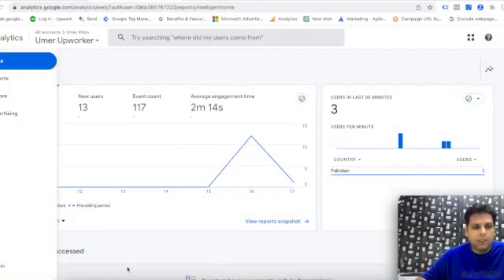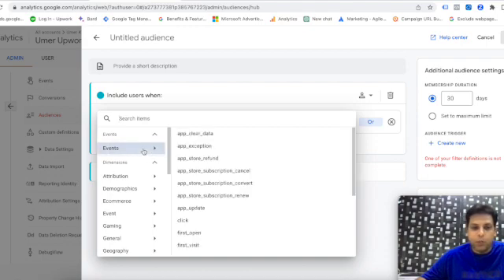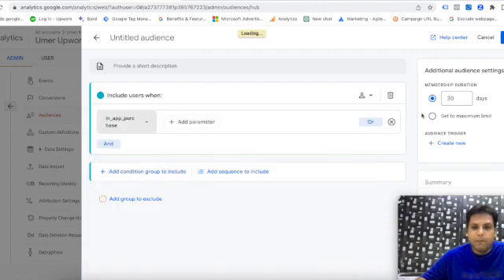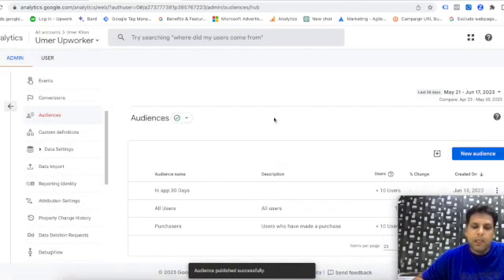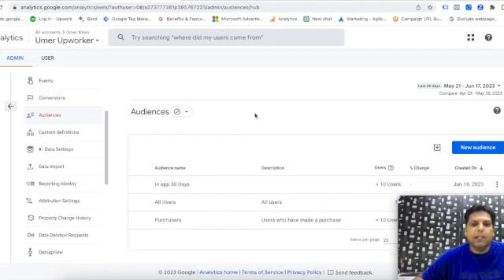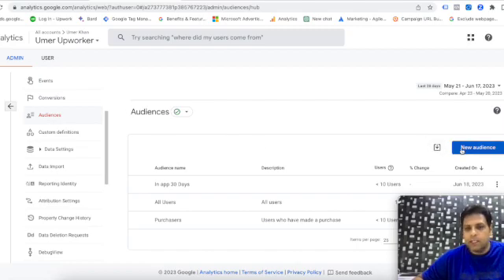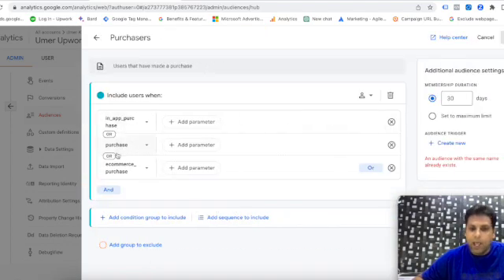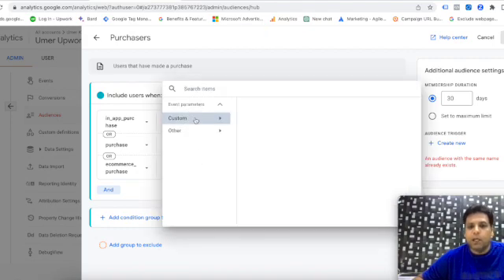GA4: Step-by-Step Guide to Setting Up Your Audience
Are you ready to harness the power of Google Analytics 4 (GA4) and take your audience targeting to the next level? Look no further! In this comprehensive tutorial, we'll walk you through the process of setting up your audience in GA4, allowing you to gather invaluable insights and supercharge your marketing efforts.

From defining your audience segments to configuring custom dimensions and metrics, we've got you covered. We'll start with an overview of GA4's audience capabilities, highlighting the unique features and benefits it offers over its predecessor.

Next, we'll dive into the practical steps of creating your audience in GA4. We'll explore various options, including user-based and event-based audiences, and guide you through the process of setting up precise targeting based on user behavior, demographics, and more.

Throughout the tutorial, we'll share expert tips and best practices to ensure you get the most out of GA4's audience features. You'll learn how to utilize audience insights to optimize your marketing campaigns, personalize user experiences, and maximize your conversion rates.

Whether you're a seasoned marketer or just getting started with GA4, this video is designed to equip you with the knowledge and skills you need to harness the full potential of audience setup in GA4. Join us on this journey and unlock the power of data-driven audience targeting today!

Let's dive in and revolutionize your audience targeting with GA4!